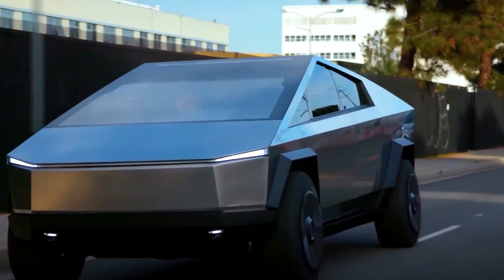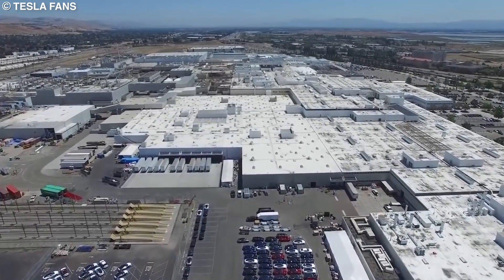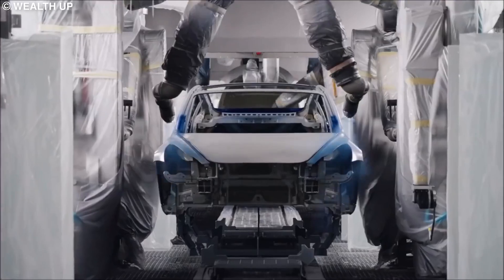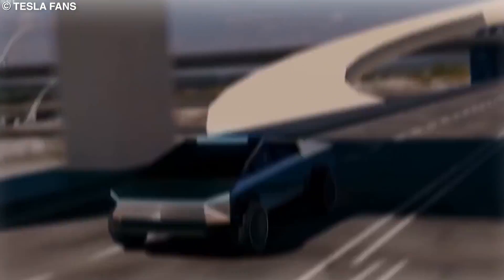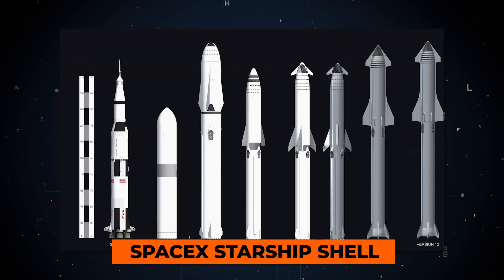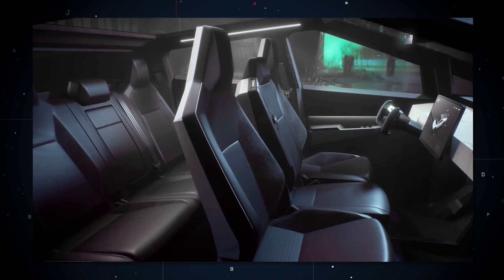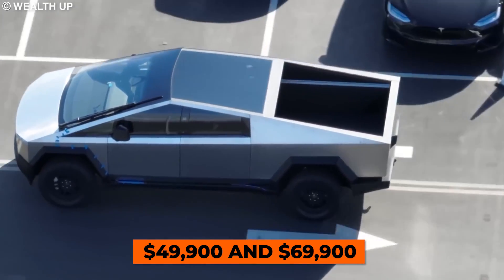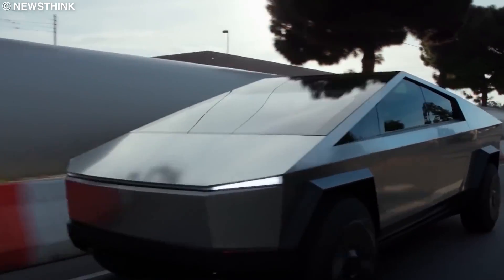Inside Tesla's NEW $2 Billion Cybertruck Gigafactory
Earlier this year, during the launch of its new Giagfactory, GigaTexas, Elon finally announced that the new Austin plant will start building the Cybertruck in 2023!

Seeing as the Cybertruck has many faced challenges in its production, stalling it for over two years, what makes this new multibillion-dollar Cybertruck Gigafactory the perfect product for building the ultra-futuristic vehicle? Let’s find out!